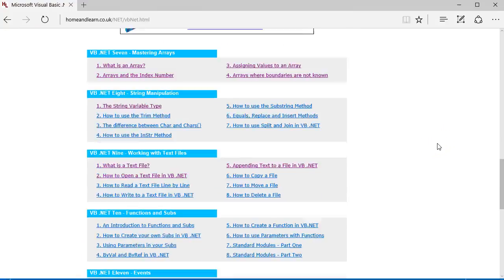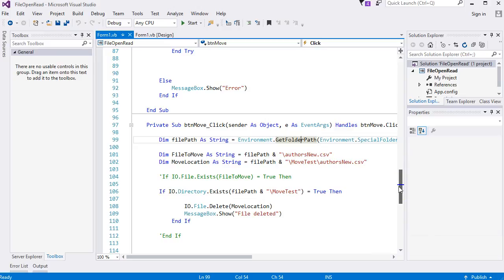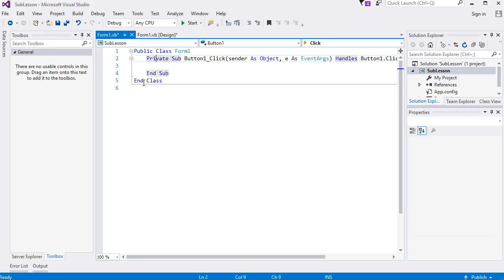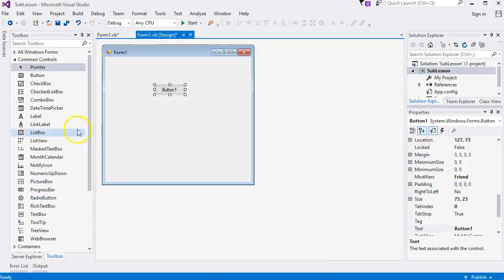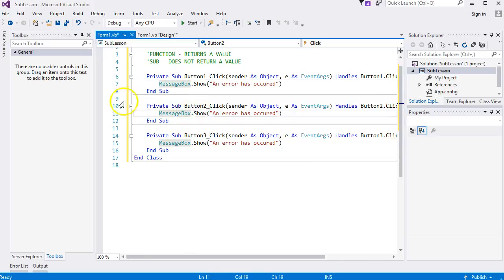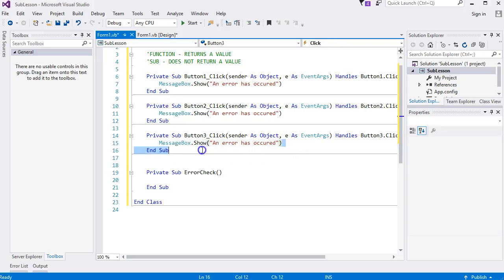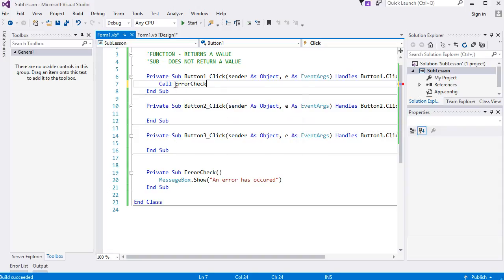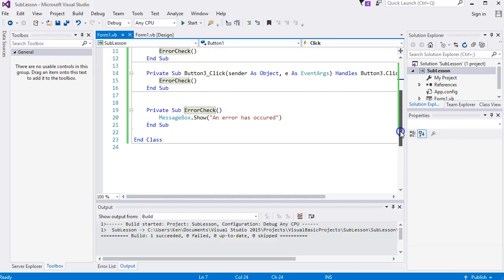Visual Basic NET for Beginners - Lesson Twenty Nine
Home and Learn: Visual Basic NET Programming for beginners. In this lesson you will learn how to set up your own subroutines.